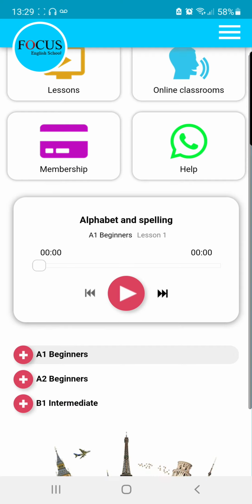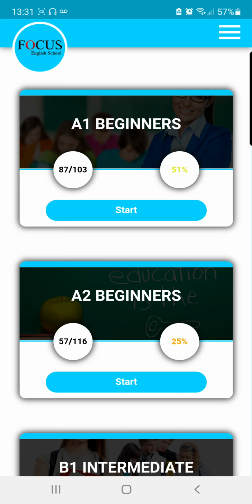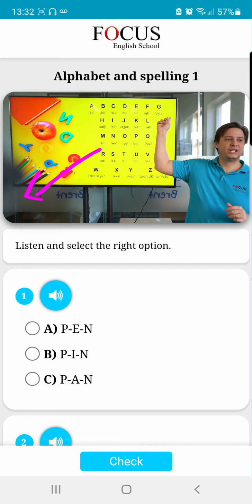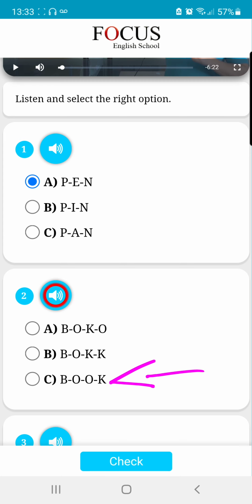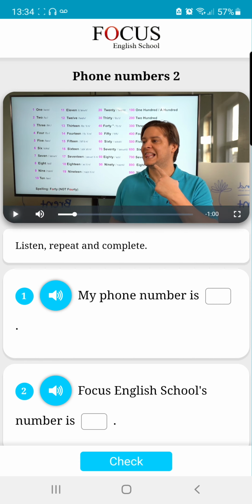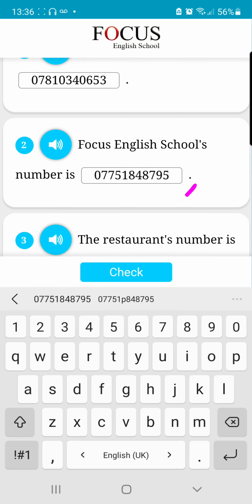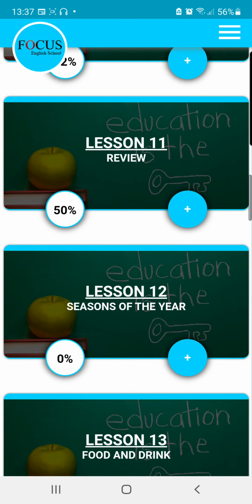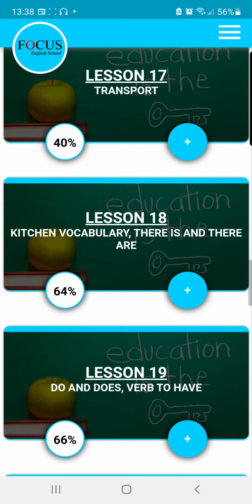How to use Focus English App | Learn English fast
A great app for learning English.